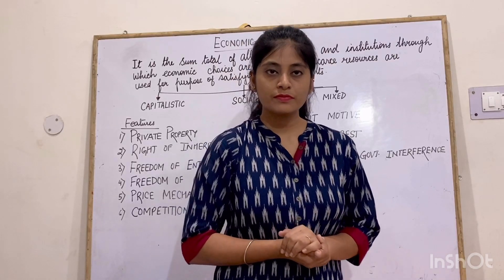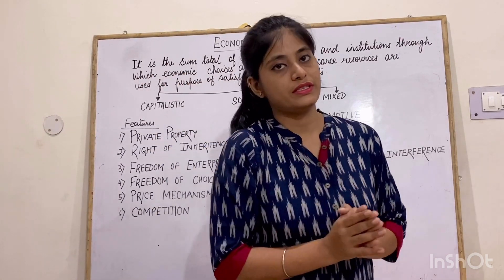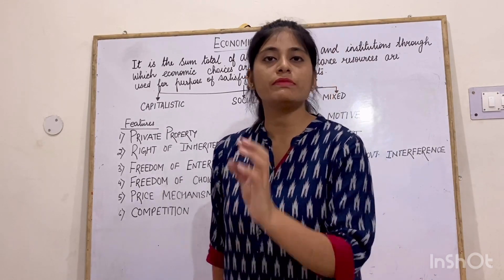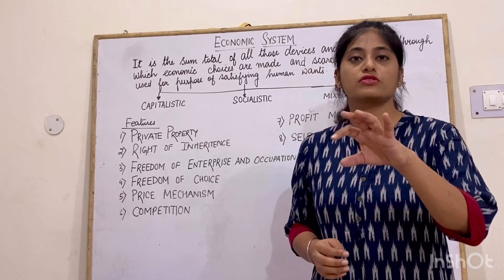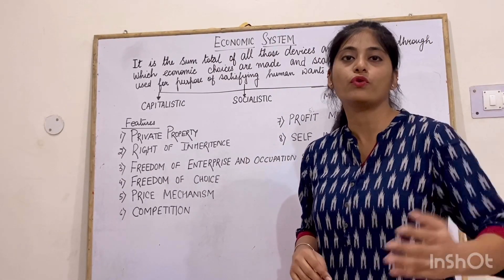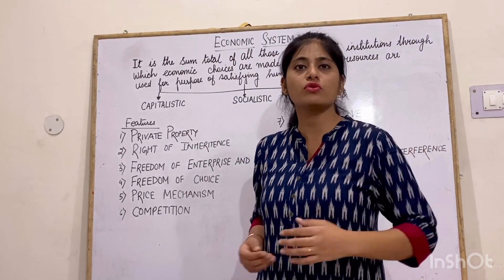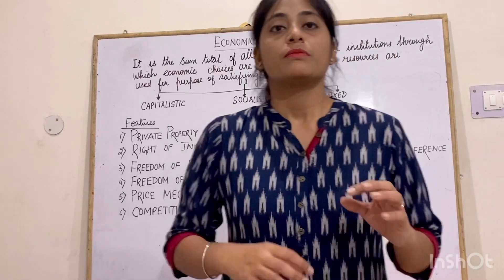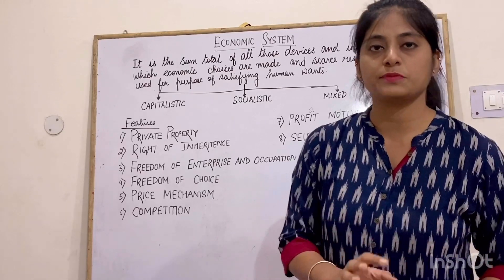Kpsk_Economics Class XI_Types of Economies_Module2_09/06/2020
CommerceWale # Economics # Types of Economic System
Meaning of Economic System
Capitalistic,Socialistic and Mixed
Features of Capitalistic Economy